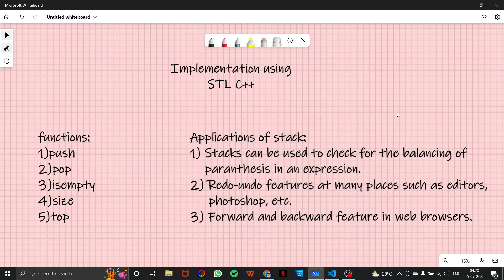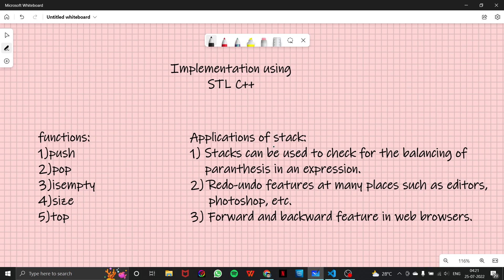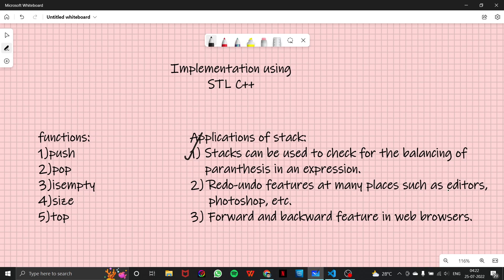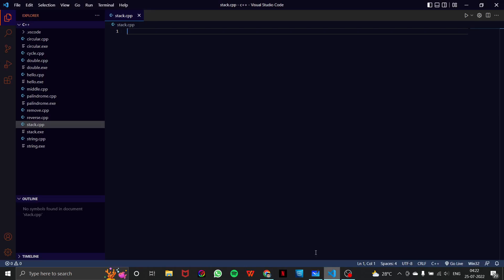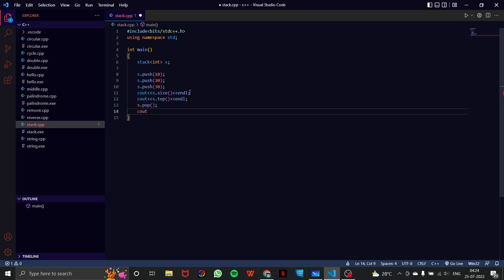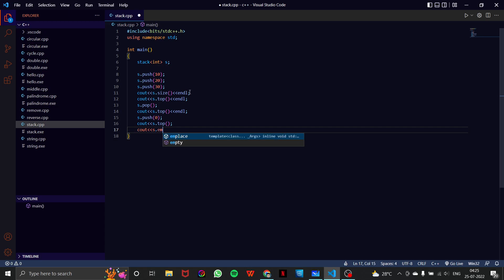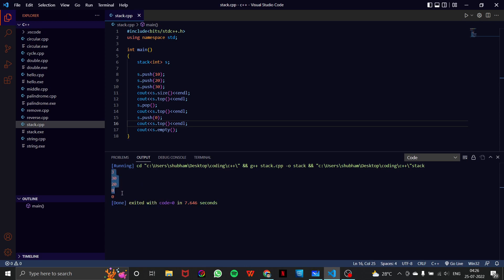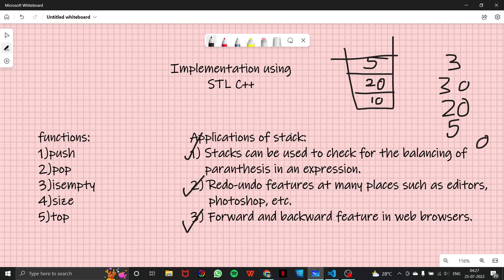What is STACK data structure in C++? Stack in C++ STL with Example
In this video, we are going to learn about implementing a stack using inbuilt stack class of C++ STL.
We’re going to implement the following functions:
Push(pushes element in a stack)
Pop(removes the top element from stack)
Top(return the top element present in a stack)
Size(returns the size of stack)
Is empty(returns a boolean value; to tell if a stack is empty or not)

Applications of stack:
Stacks can be used to check for the balancing of paranthesis in an       expression.
Redo-undo features at many places such as editors, photoshop, etc.
Forward and backward feature in web browsers.